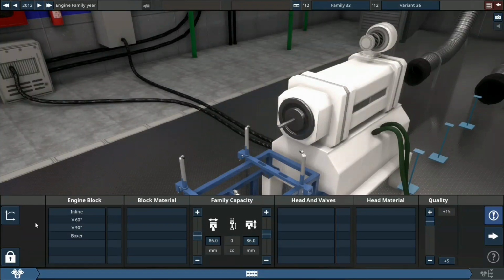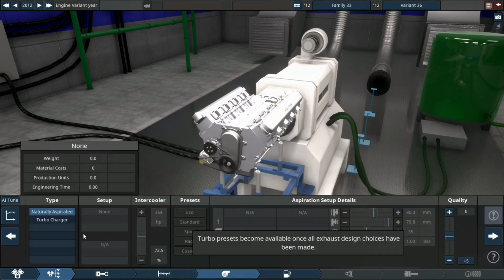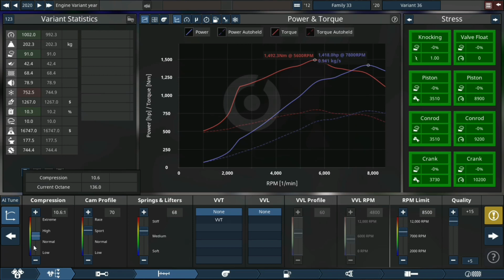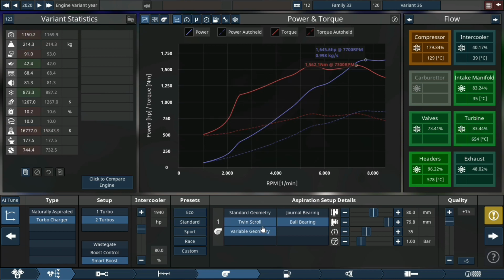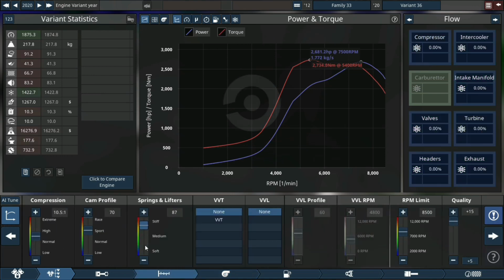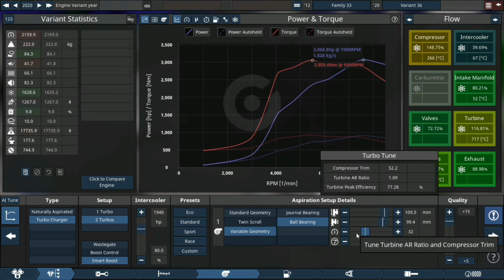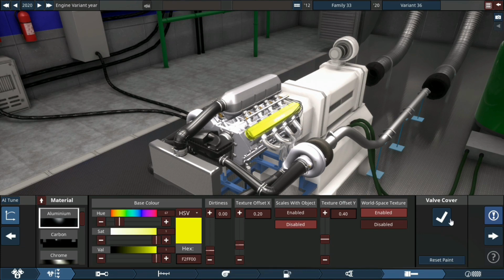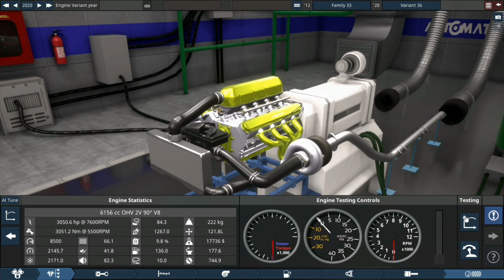LS build with a bunch of changes - Automation the car company tycoon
Hello and welcome back in today's video we'll be building the first LS-based engine this is a combination of a few ls/lsa/lt engines this engine makes over 3000 horsepower and is somewhat reliable this engine is an LSA variation so engine specs
bore and stroke: 103.25mm X 92mm
cc/Cu In : 6162 / 376
output: 3000 Horsepower